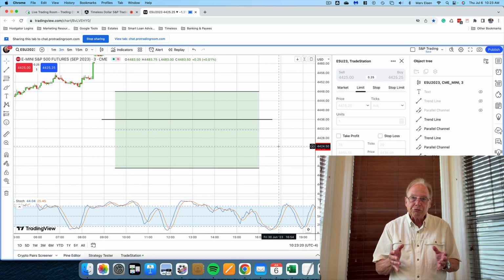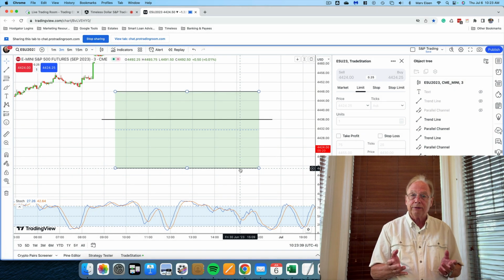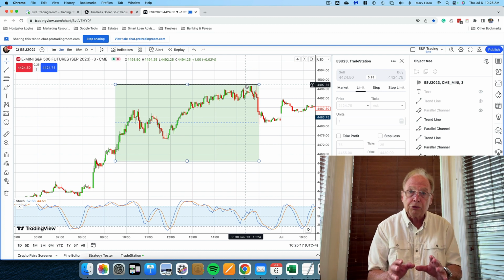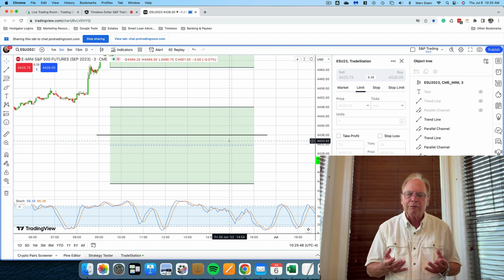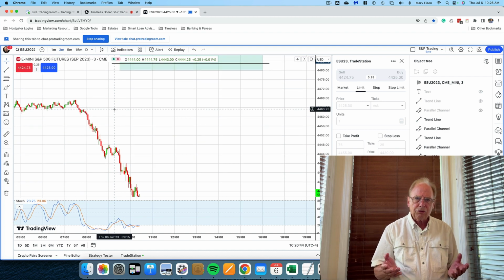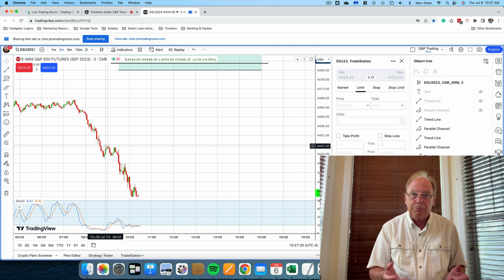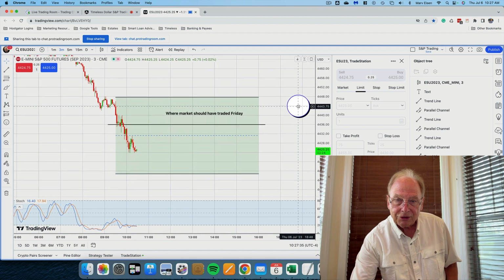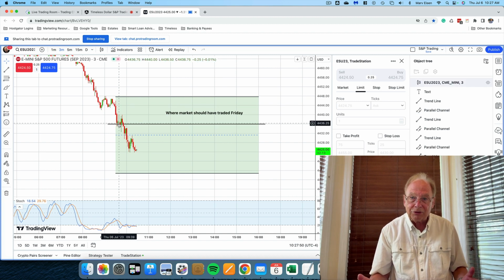Holiday Trading Surprise - I Bet You Missed This Trade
On July 6 the market was coming off the July 4 holiday weekend and threw a real surprise. I bet you missed this trade.

On June 30th the market didn't trade as it was forecast (according to Taylor Trading Calculations, which are very accurate) and the only reason was because of the July 4 holiday weekend. June 30th was not only the end of the half, it was also the beginning of a long holiday weekend, and traders were looking forward to enjoying the festivities. Instead of the market trading where it was forecasted to trade, the market traded way above the calculated range.
But what comes up must come down, and on July 6th, the market traded where it should have traded on June 30th.
I called the action in the trading chatroom at Timelessdollar.com. It's a chatroom exclusively for S&P emini traders. check it out!